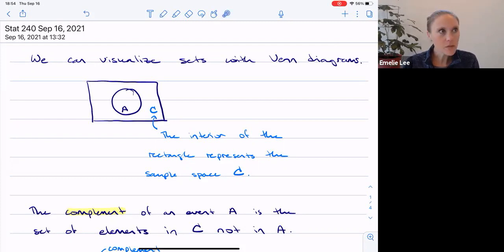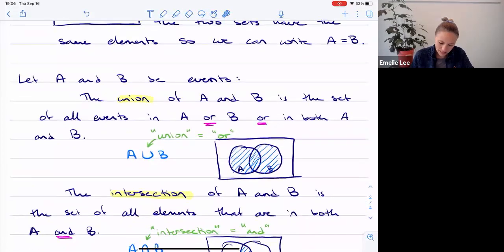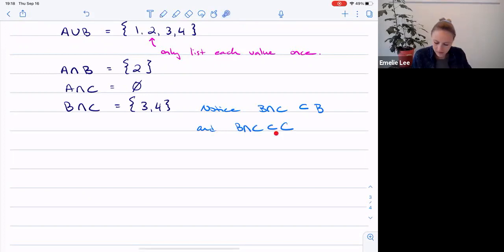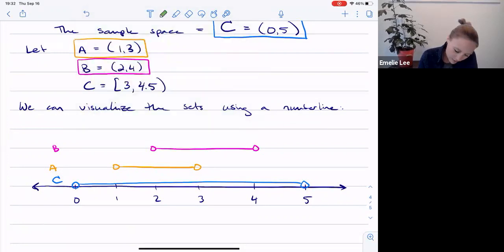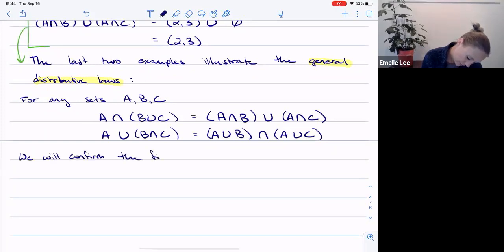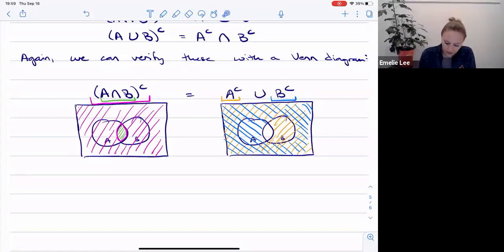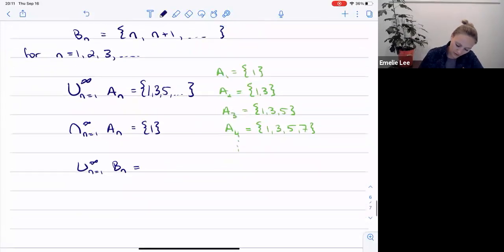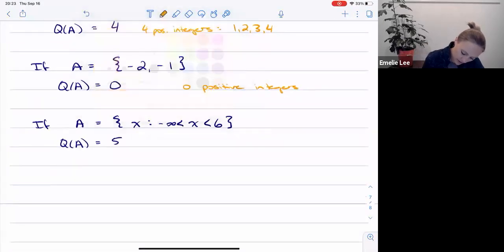Stat 240 Lecture 3 Sept 16 2021